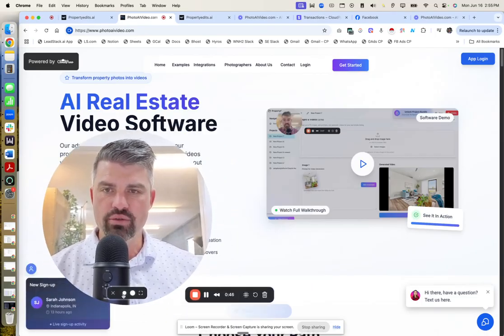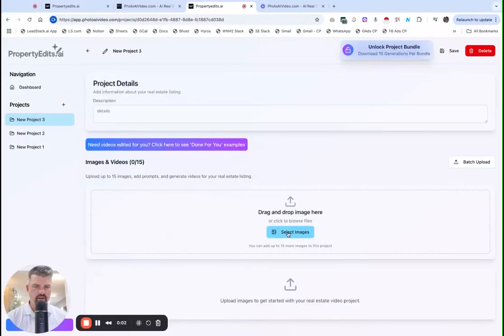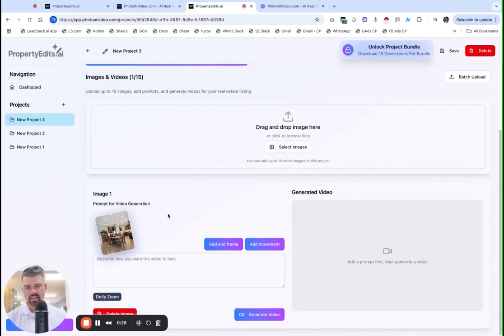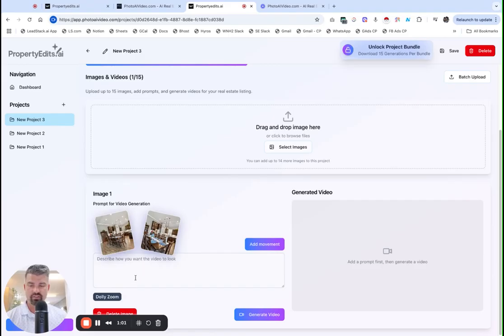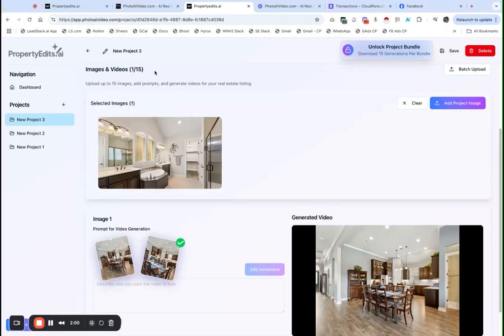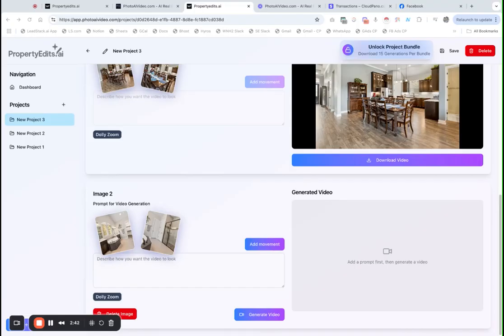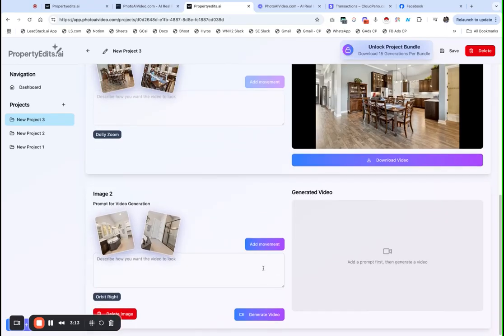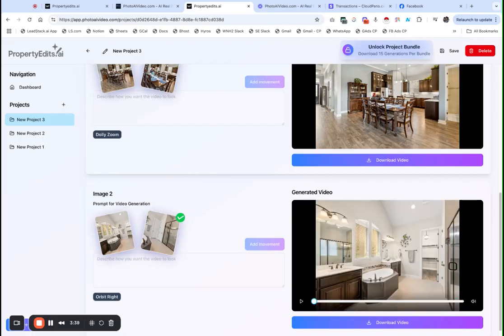How To Make Perfect AI Videos From Real Estate Photos For Free With PhotoAIVideo.com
🎥 NEW Video: Make Perfect AI Real Estate Videos (Free Tutorial)
Ready to turn your listing photos into stunning AI-generated real estate videos in just minutes? In this free step-by-step tutorial, we’ll show you how to create high-converting videos that impress sellers and attract more buyers — with zero editing experience needed. 💥

✅ Perfect for Realtors, Creators, and Media Pros
✅ Works with Just Photos (No Video Needed)
✅ 100% Free to Start

💡 What you'll learn in this video:
00:00 - Intro
00:45 - Uploading Your Photos
01:30 - Selecting AI Video Styles
02:15 - Adding Captions + Music
03:00 - Exporting Your Final Video
04:00 - Pro Tips to Maximize Impact